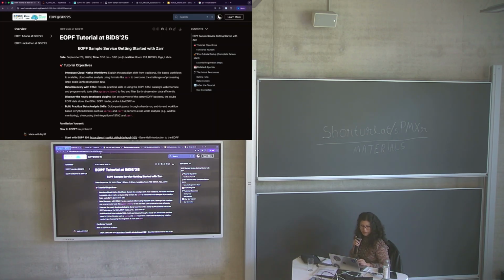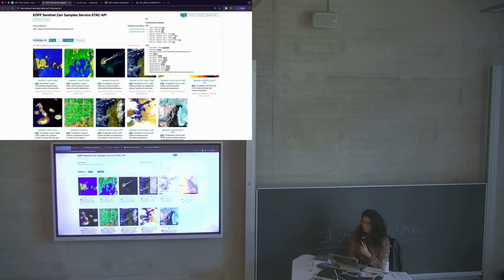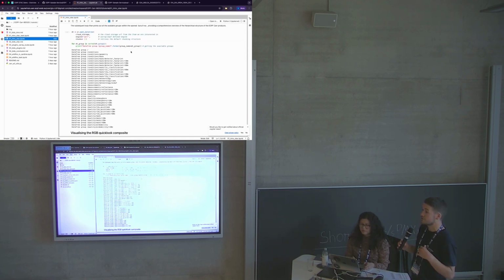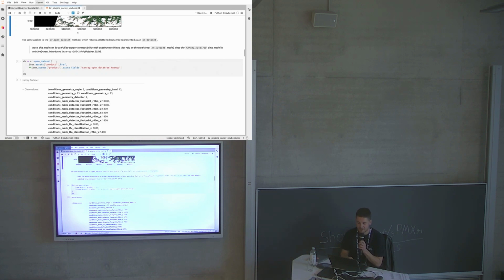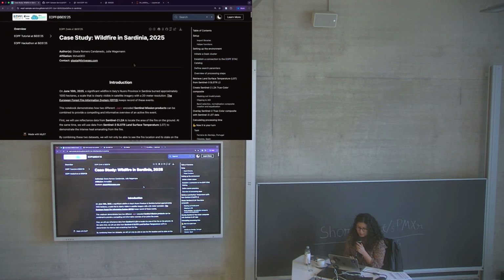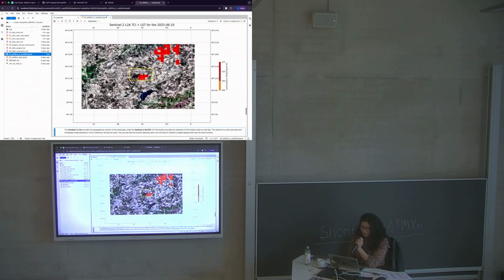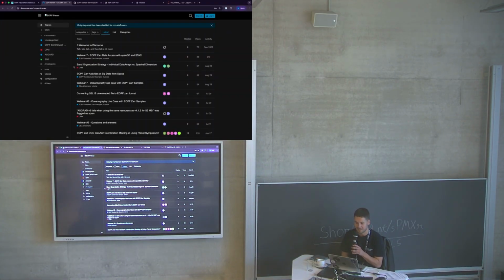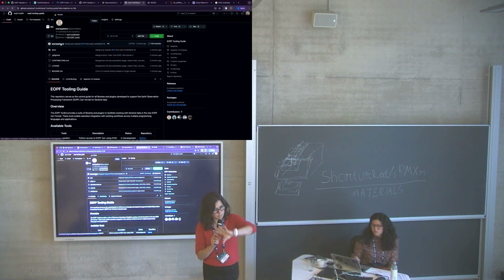EOPF Sample Service Getting Started with Zarr - BiDS'25